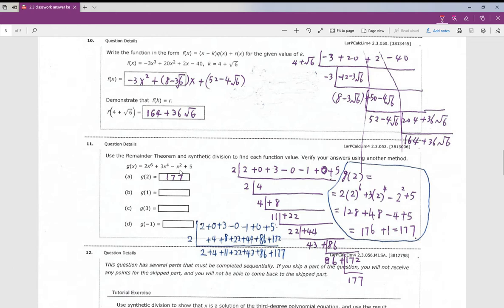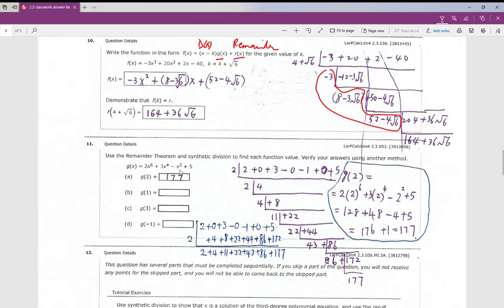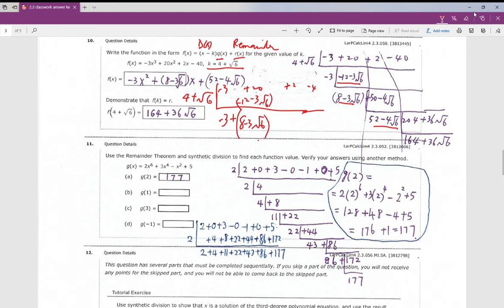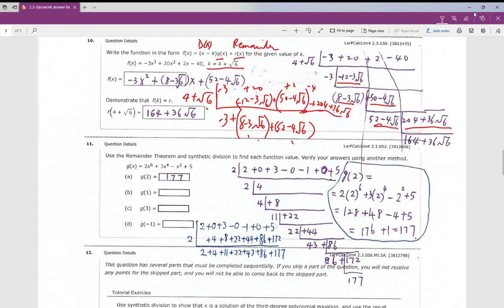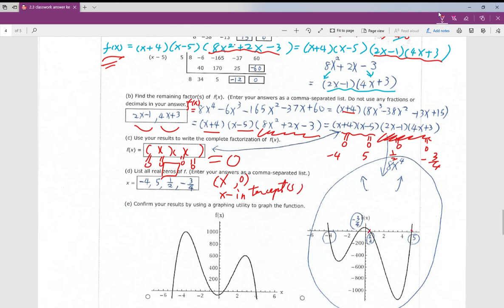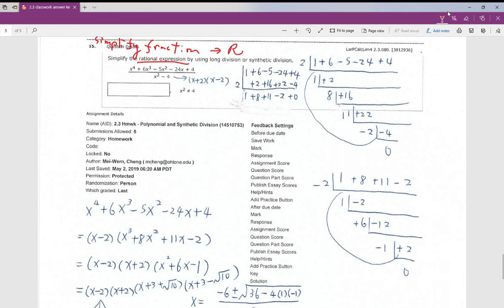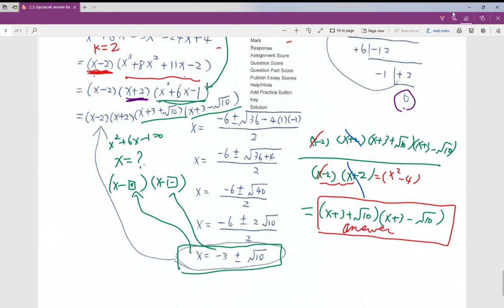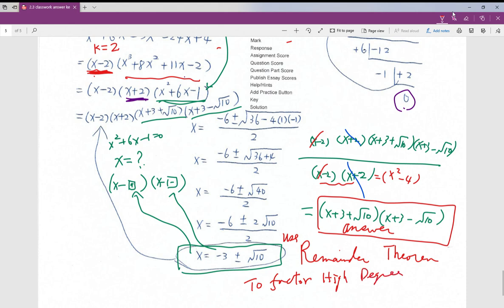The Remainder and Factor Theorems, PreCalculus 2.3(10-15)